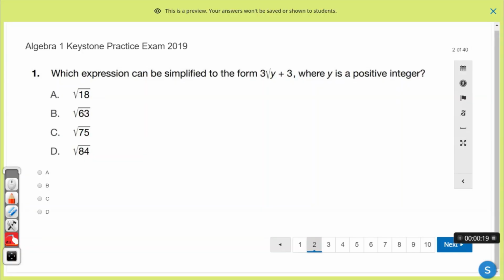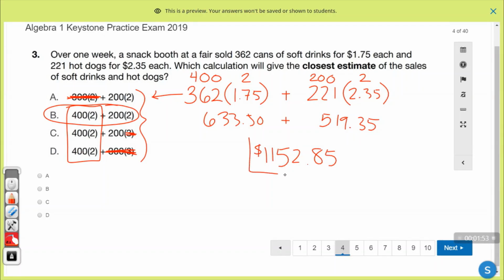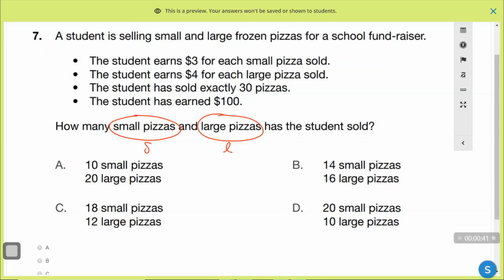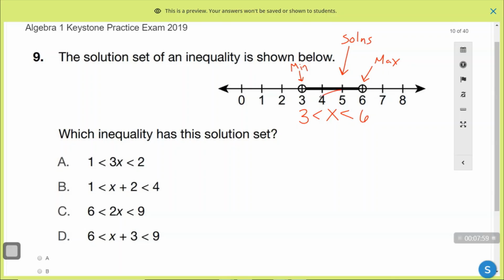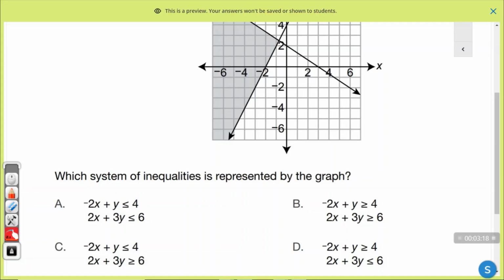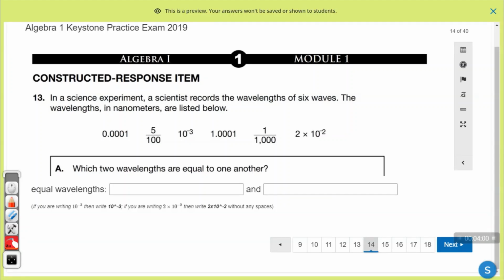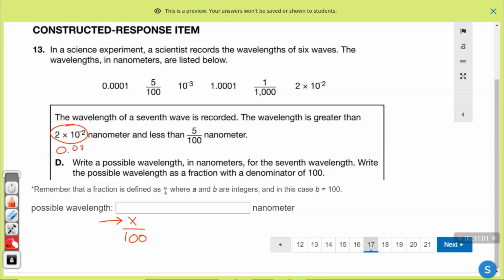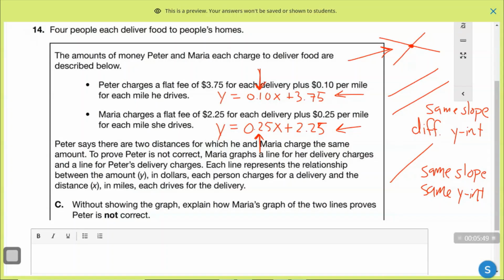Algebra 1 Keystone Practice Exam 2019 Module 1 Solutions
This lesson explains the solution to each of the problems from Module 1 of the PA Algebra 1 Keystone Exam 2019 Item and Scoring Sampler. The best way to learn from this video is to pause it at the start of each problem to try and complete it on your own first, then unpause it to watch the solution.